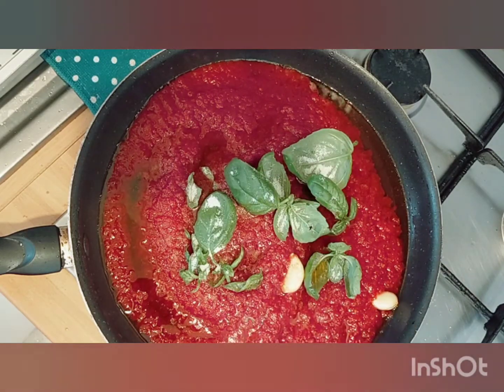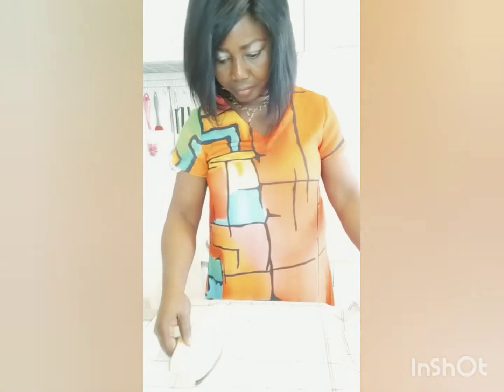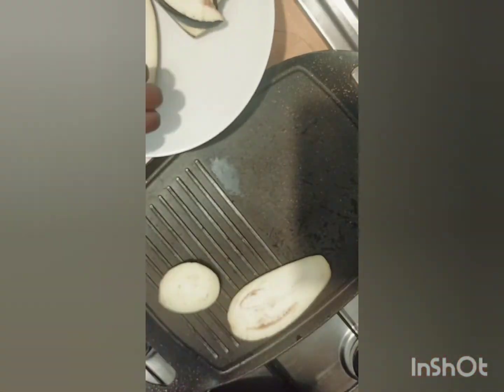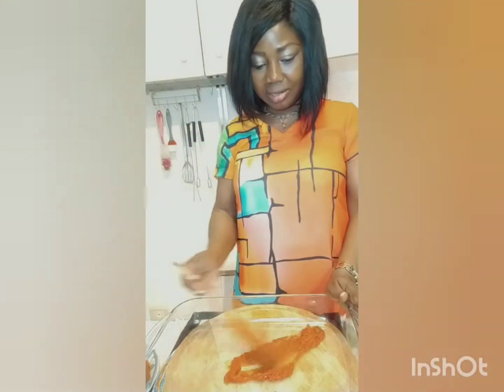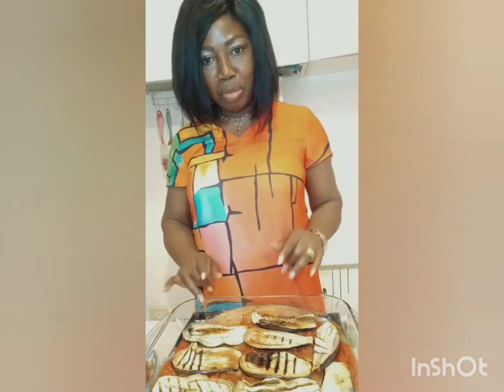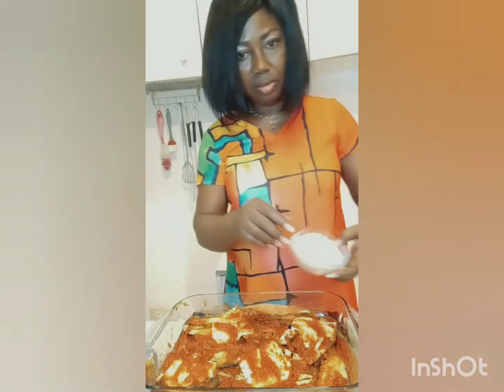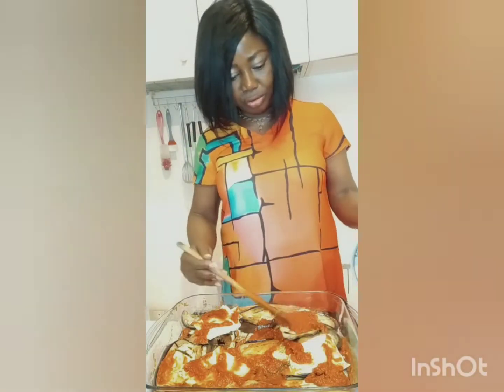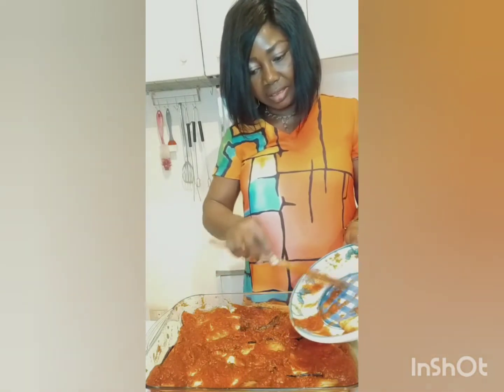melanzane parmegiana deliciousrecipe